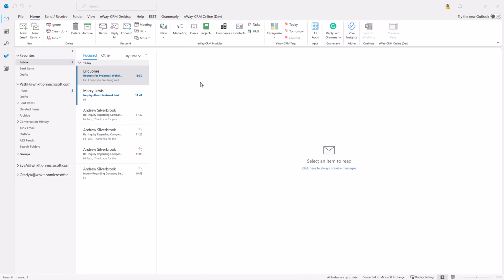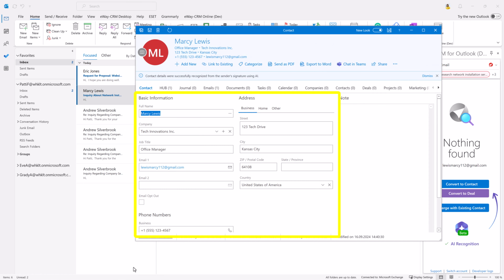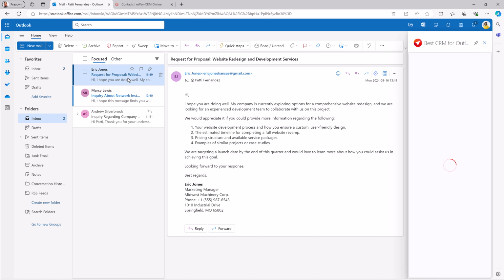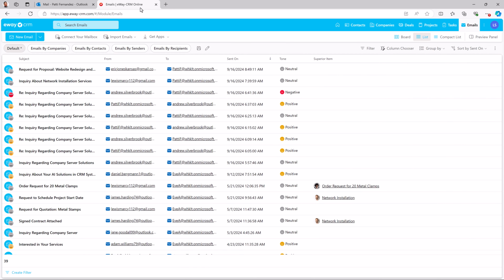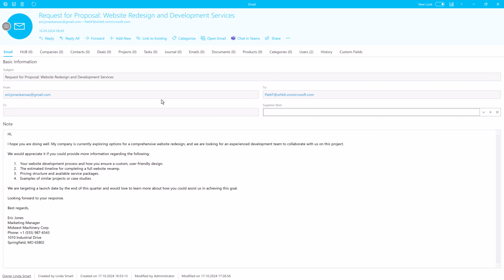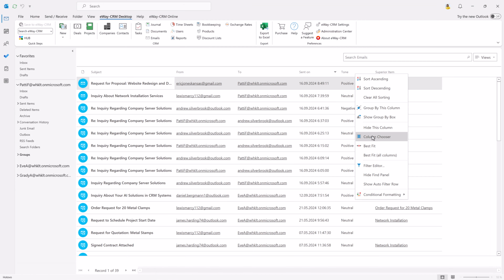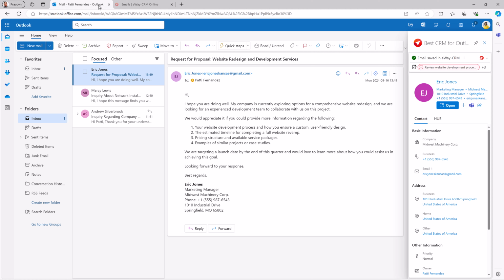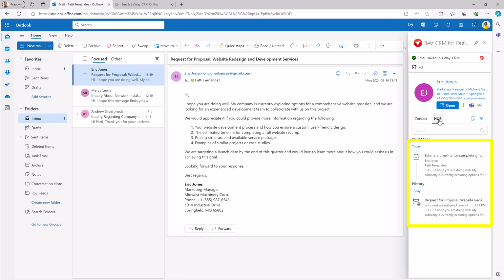AI in eWay-CRM (Tutorial for eWay-CRM)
In this tutorial, we'll show you how to make the most of the new AI features in eWay-CRM 9, designed to simplify your work with emails and tasks:

🔹 AI Email Summarization – Let AI create concise summaries of your emails, so you can focus on the essentials.

🔹 AI Email Signature Recognition – Convert email signatures into contacts with just one click.

🔹 AI Task Suggestions from Emails – Based on the content of the email, AI will suggest tasks that you can easily add.

🔹 AI Email Tonality Analysis – Track the tone of your emails and see which ones require your attention.

Watch our step-by-step guide and start saving time with eWay-CRM 9!